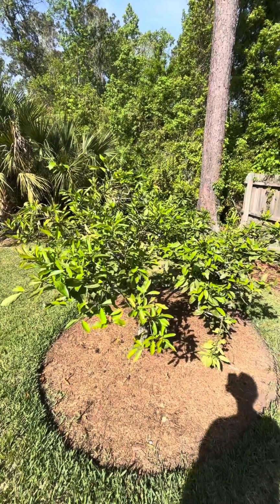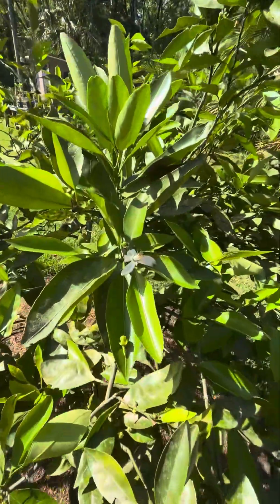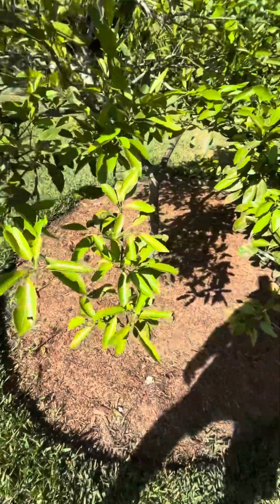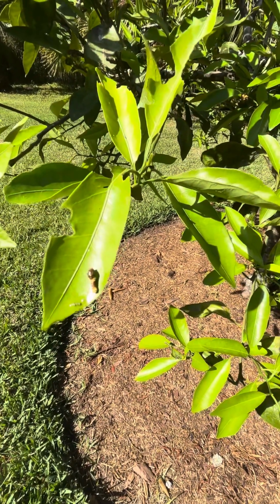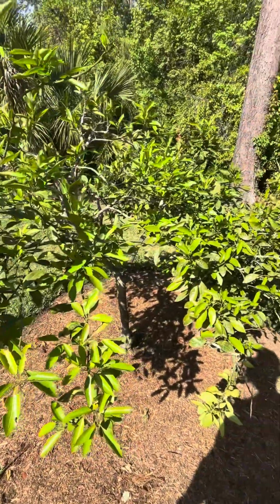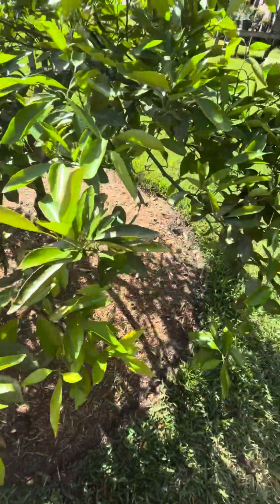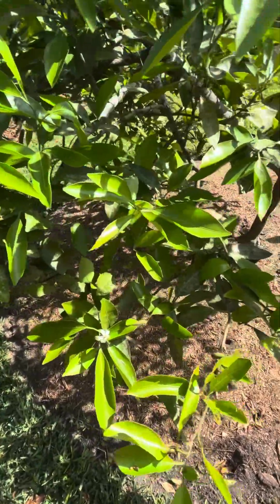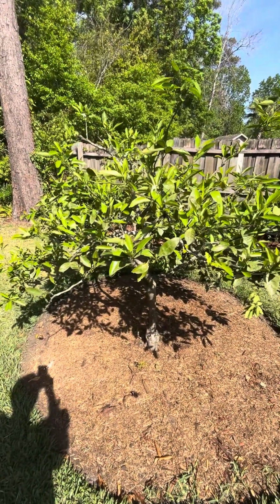Orange Tree Pest